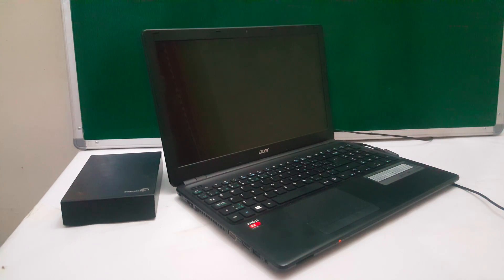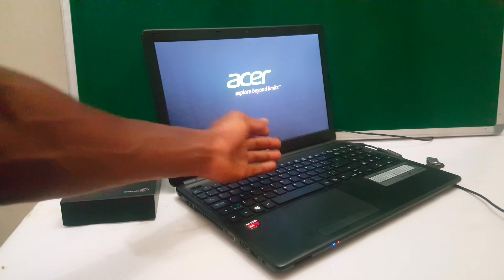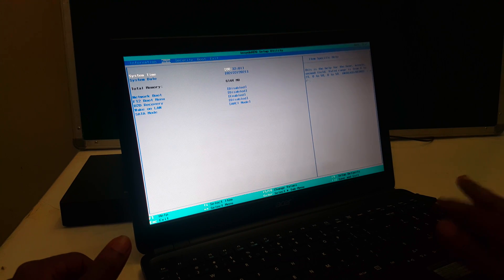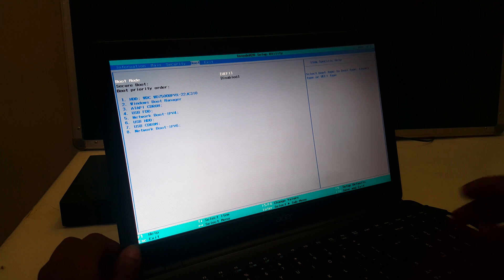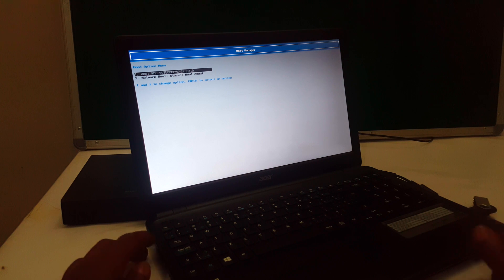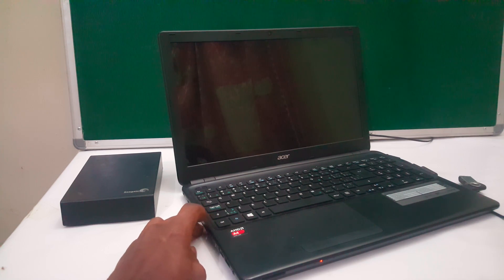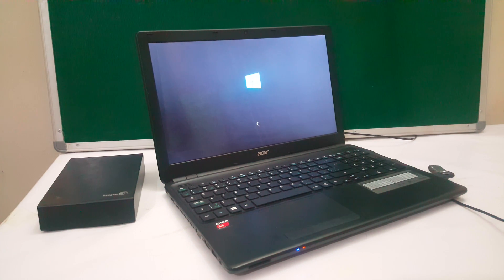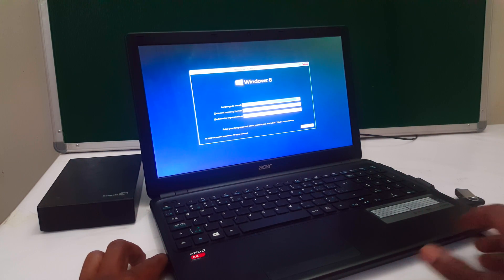Acer Boot Menu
How to Enable Acer Boot menu Acer F12 boot menu Enabling in a few steps. {{{{{{{{{ 1. Power on the system. As soon as the first logo screen appears, immediately press the F2 key, or the DEL key if you have a desktop, to enter the BIOS. 2. Press the right arrow key to select Main. Use the arrow keys to navigate to F12 Boot Menu, and press ENTER. 3. Select Enabled, and press ENTER. 4.